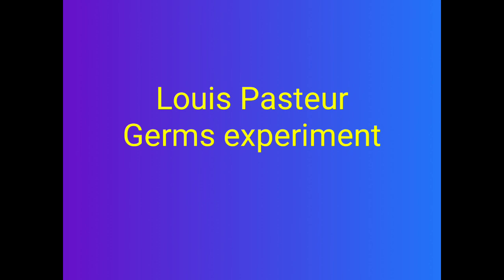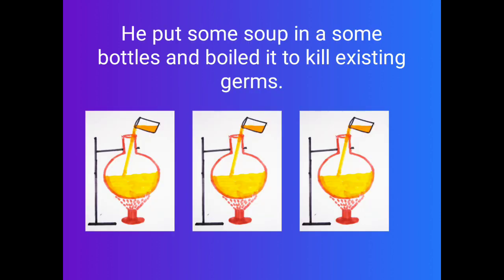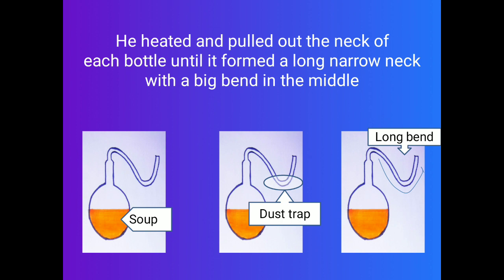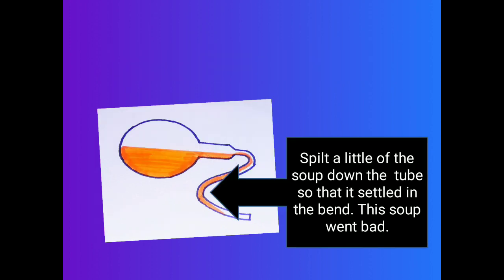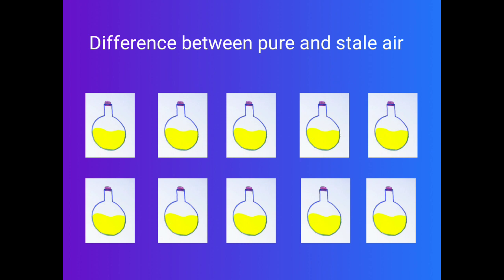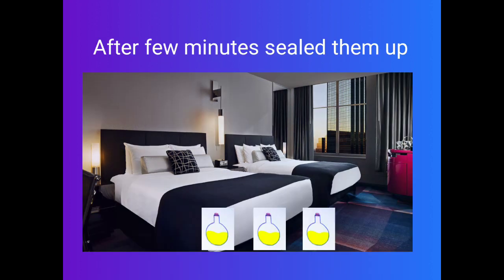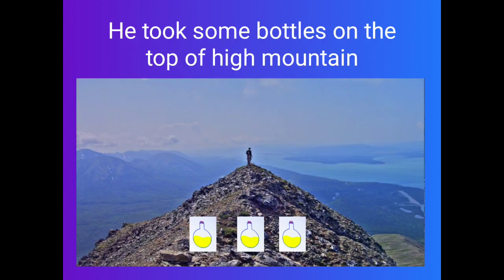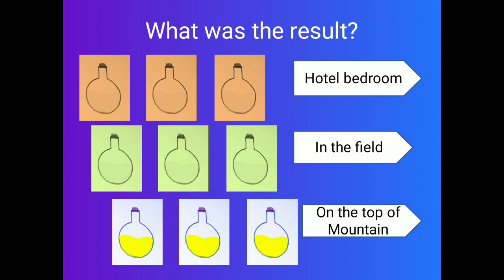Louis Pasteur, Conqueror of Disease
Germs experiment